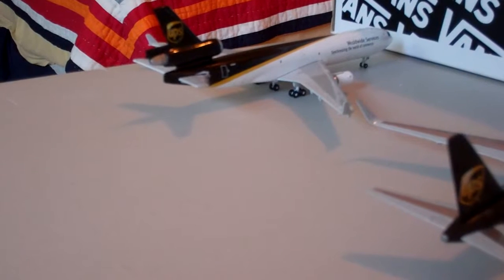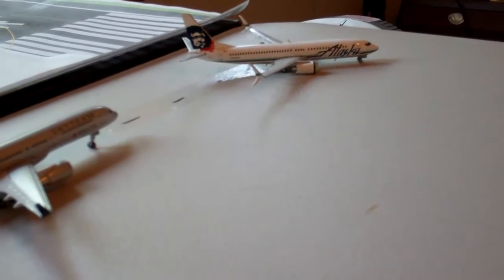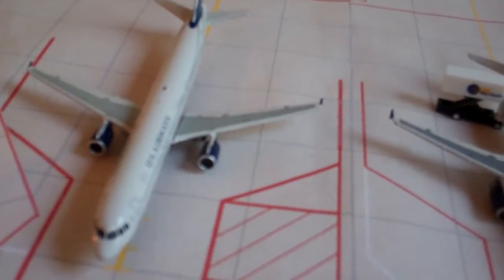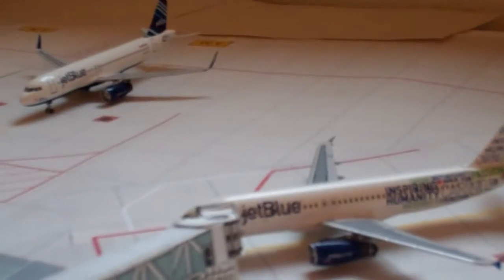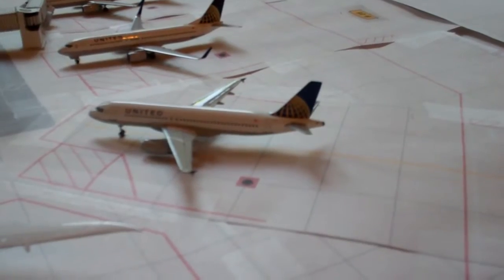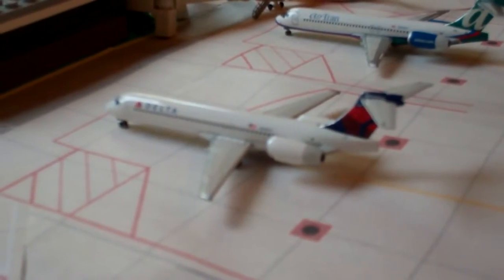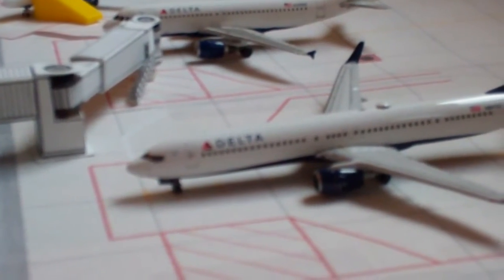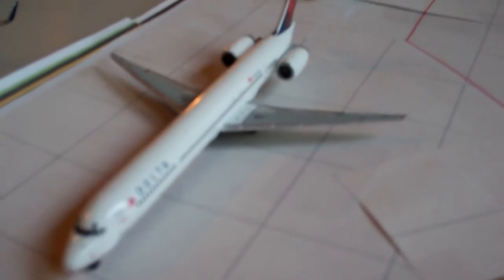Gemini Jets Model Airport Update DEN 6/30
1:400 Scale Model Airport Update of Denver International Airport

Kik me @geminijets5280 for questions and information on models for sale.